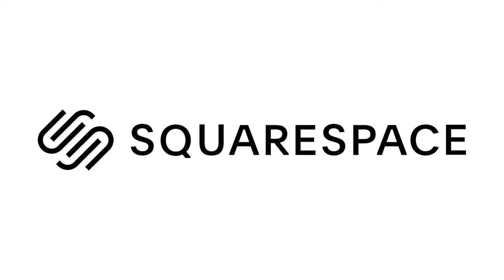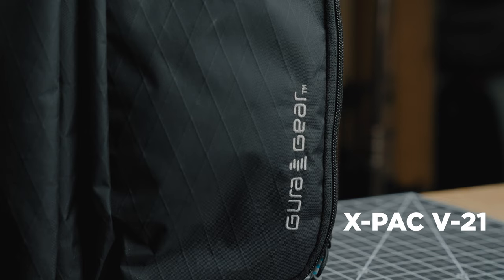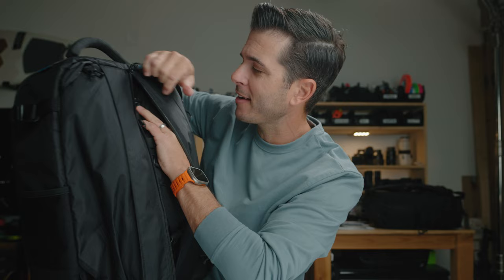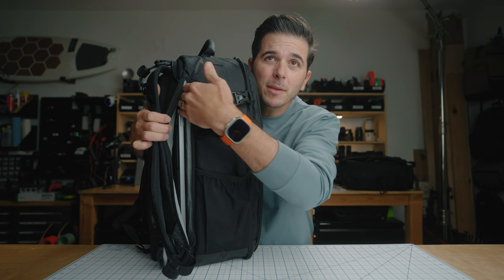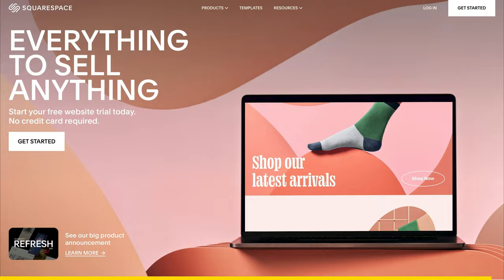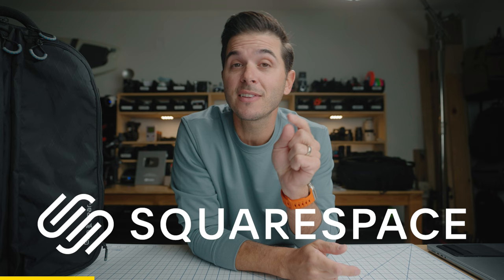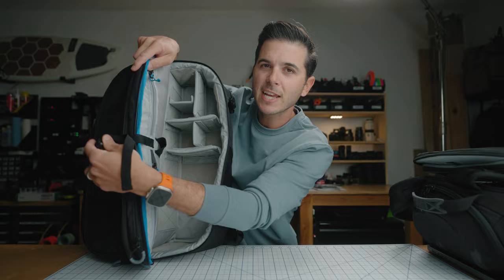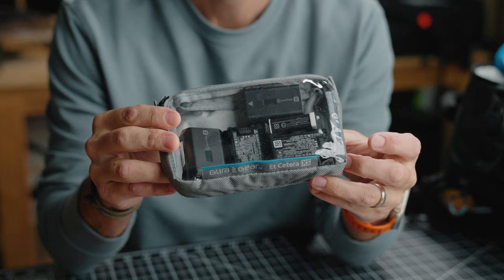BEST TRAVEL CAMERA BAG of 2023 - Gura Gear Kiboko 30L+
Chapters:
00:00 - Intro
01:28 - External Material Kiboko 30L+
01:55 - Harness System Kiboko 30L+
02:47 - Hideaway Harness Kiboko 30L+
03:50 - Tripod Pocket Kiboko 30L+
04:06 - Handles Kiboko 30L+
04:24 - Laptop Sleeve Kiboko 30L+
05:00 - Duck Cover Kiboko 30L+
06:34 - Front Pockets Kiboko 30L+
07:25 - Sponsor Squarespace
08:26 - THE BIG PROLEM WITH CAMERA BAGS
09:10 - Butterfly Opening Kiboko 30L+
10:12 - The Interior Kiboko 30L+
11:20 - Etcetera Pouches Kiboko 30L+
11:40 - What I Carry Kiboko 30L+